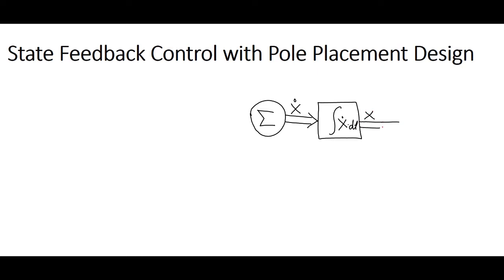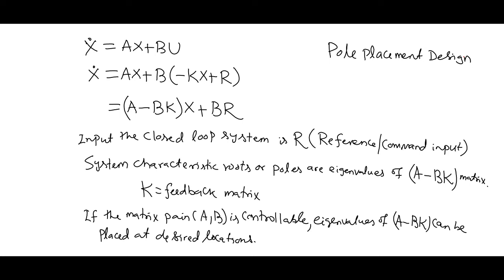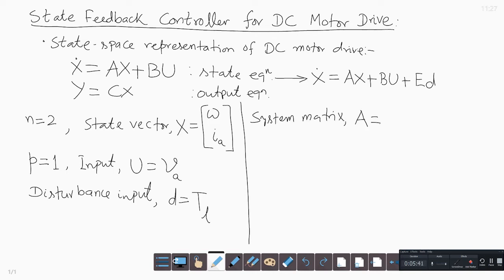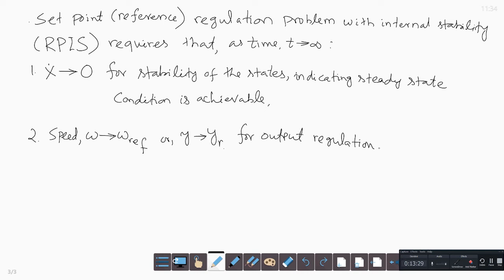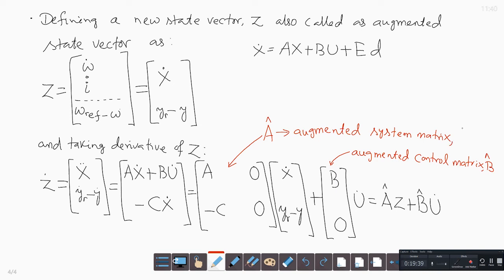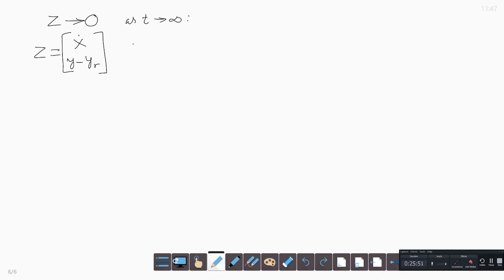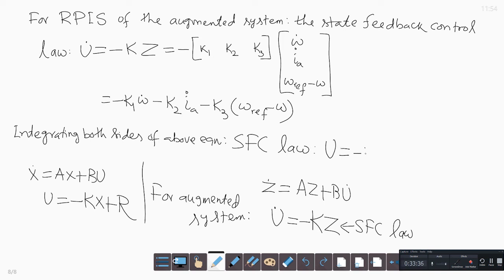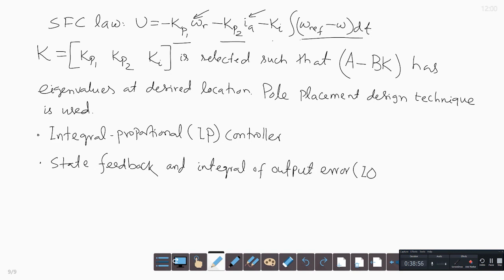Prof.K.B.Mohanty - Lecture 32